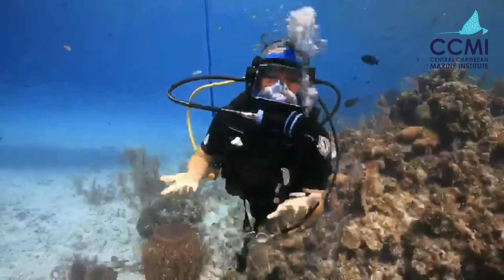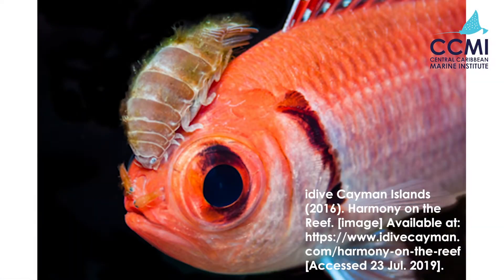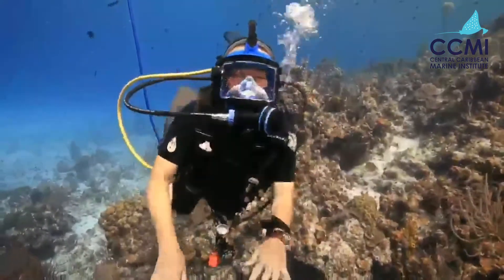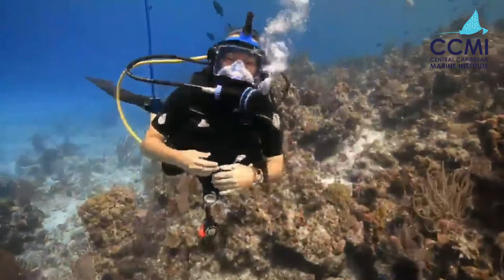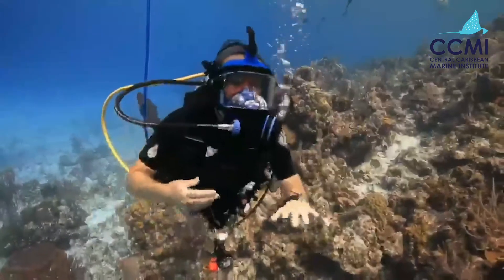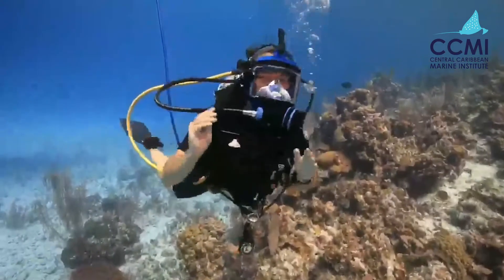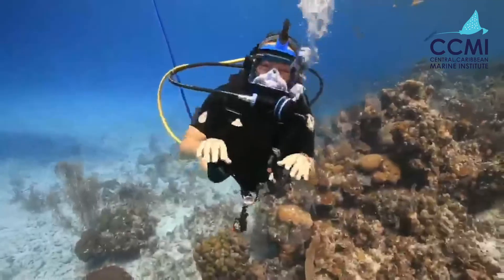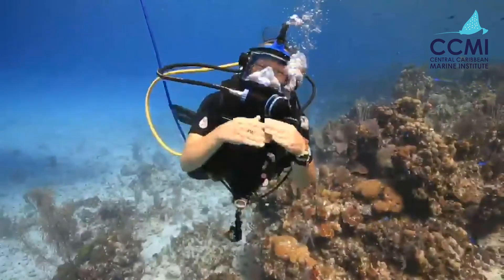Reefs Go Live: Symbiotic Relationships Explained - Parasitism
Join our underwater educator Katie for a dive on the beautiful reef of Little Cayman. We will learn what a parasitic symbiotic relationship is, and we will have the chance to investigate a few examples of this phenomenon occurring underwater.